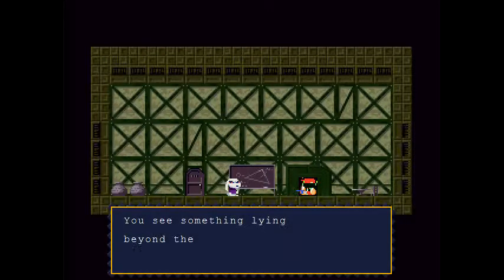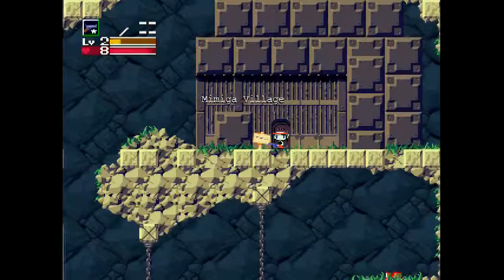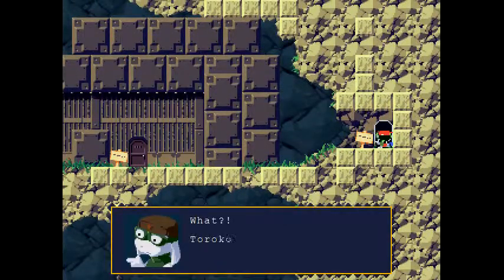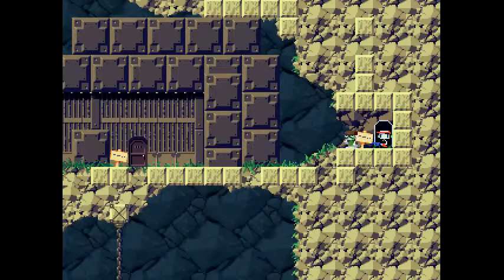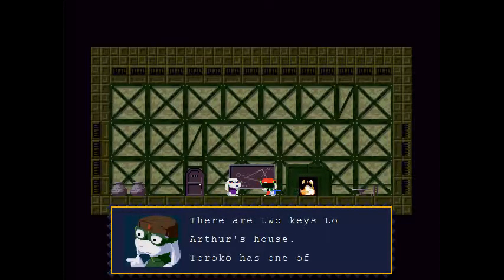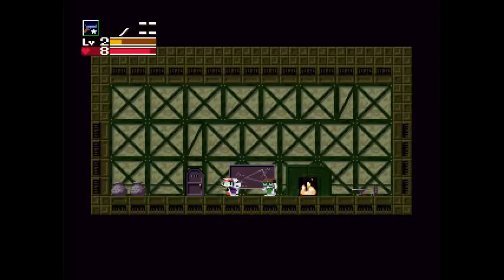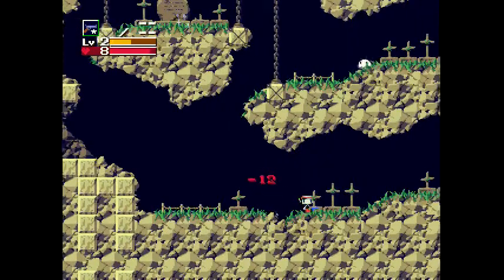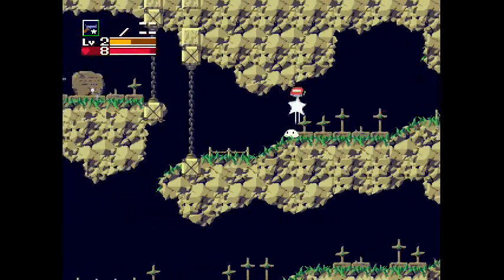Cave Story: Walkthrough part 4 - SUES HOUSE :0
Cave Story (洞窟物語 Dōkutsu Monogatari?) is a freeware platform-adventure video game released in 2004 for the PC. It was developed over five years by Daisuke "Pixel" Amaya in his free time. Cave Story features 2D platform mechanics and is a homage to the classic games the developer played in his youth, such as Metroid.

After its initial self-published release, Cave Story slowly gained popularity on the Internet. It received wide critical acclaim for its compelling story and gameplay. Independent developer Nicalis worked with Amaya to port the game to WiiWare and DSiWare in 2010. An enhanced version, Cave Story+, was released for Steam in November 2011, with a Nintendo 3DS release in October 2012. A 3D remake of the game, titled Cave Story 3D, was developed by Nicalis and published by NIS America for the Nintendo 3DS in November 2011.

The game focuses on an amnesiac protagonist who awakens in a cave. Through his explorations, he discovers a plot by the Doctor, a megalomaniac who intends to force the inhabitants of the cave to fight for him in his bid to conquer the world. The protagonist is thrust into the position of savior as he endeavors to defeat the Doctor.

Subscirbe